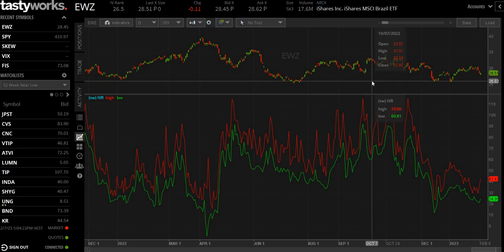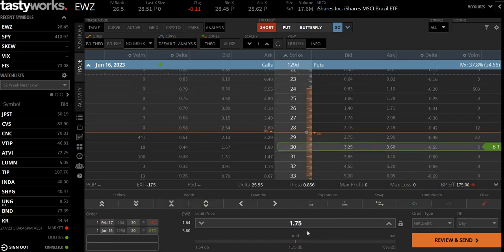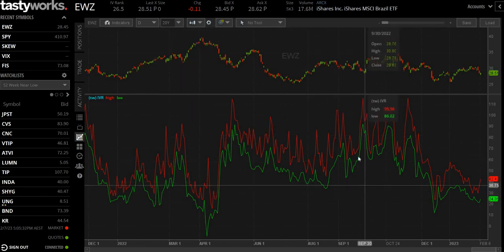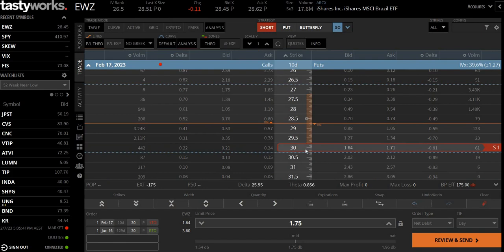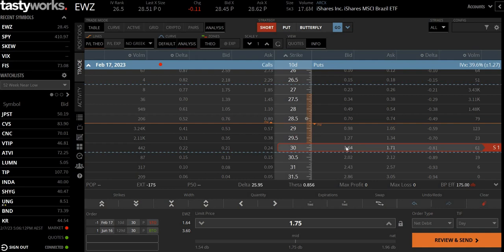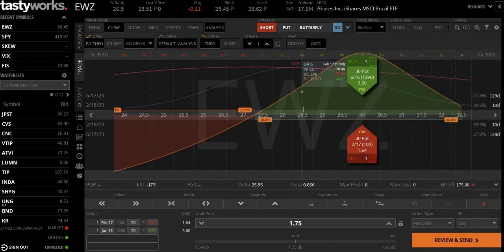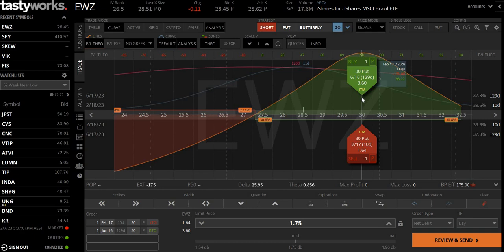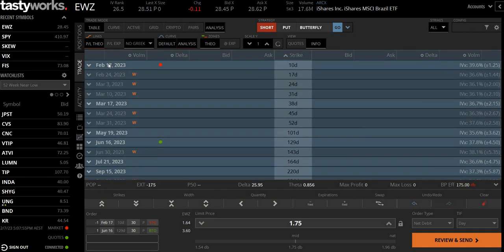How Can You Achieve 50% Profit in 10 Days?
I am showing you a strategy that gives you the chance to reap big.

As part of my trade number 238 I am hoping to take advantage of the low volatility with a calendar spread on EWZ.

Strategy: Calendar Spread

For those of you who are new to my channel: I document one of my stock options trades each day for everyone's benefit.

If you want to trade with me you can do so by joining our growing trading group for A$5 per week.

Forum trading hours: last hour of each trading day on the US stock market.

For options traders I highly recommend the Tastyworks trading platform: it was developed by options traders so
* it's simple,
* has what we need and
*very cheap.